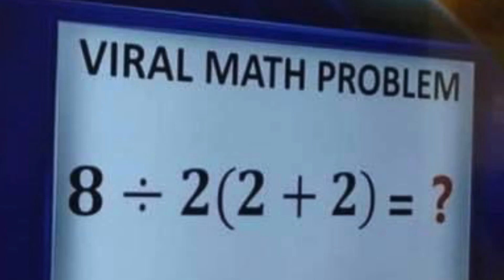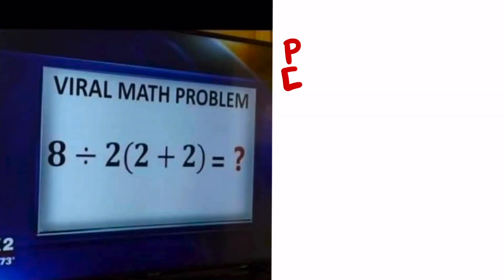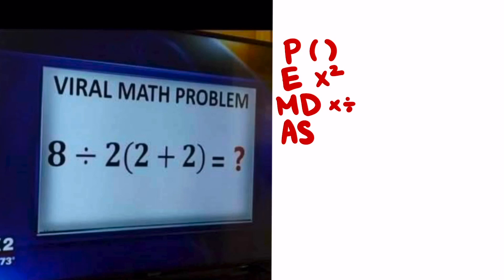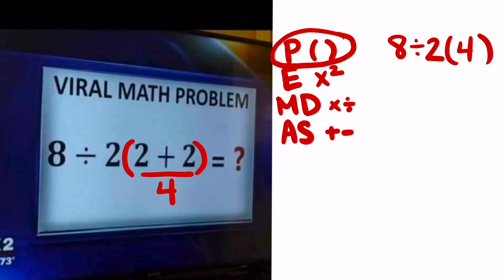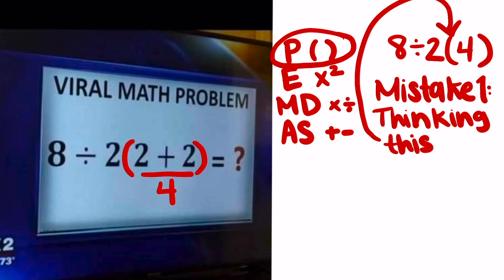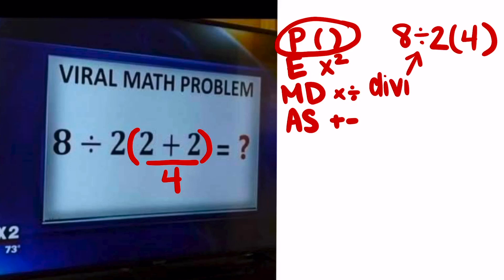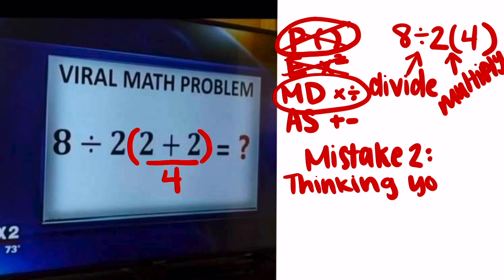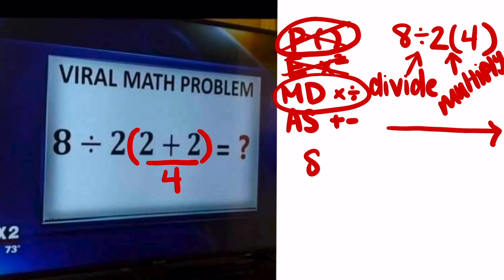Viral Order Of Operations Problem (Common Errors & Solution)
In this video I show the common errors people may have made to make this problem go viral on Facebook! I then show how we would use Order of Operations (AKA PEMDAS) to find the correct answer.